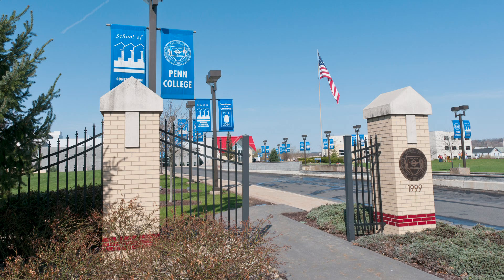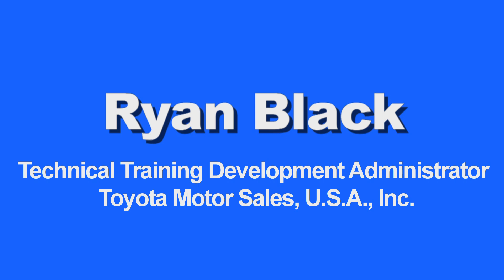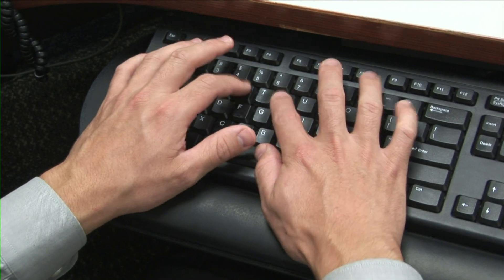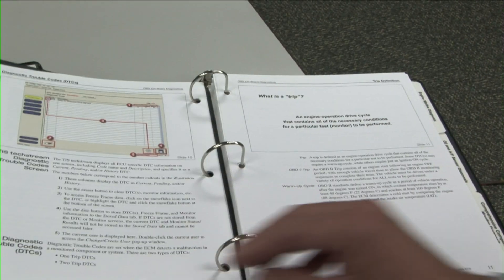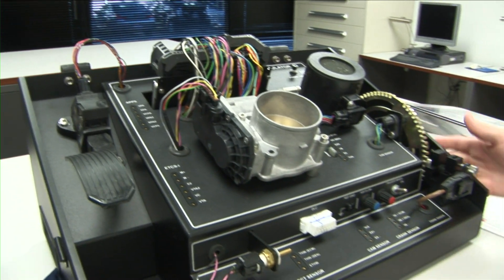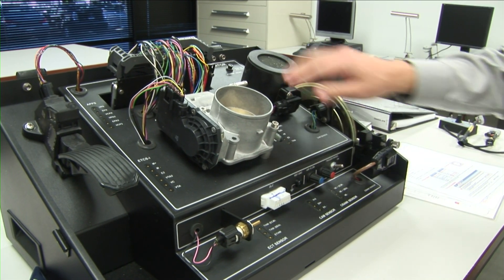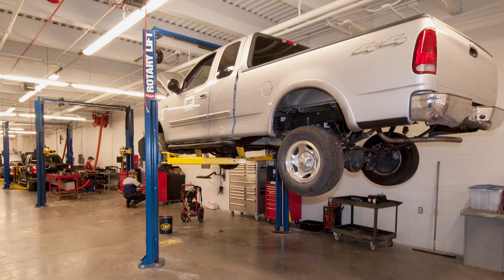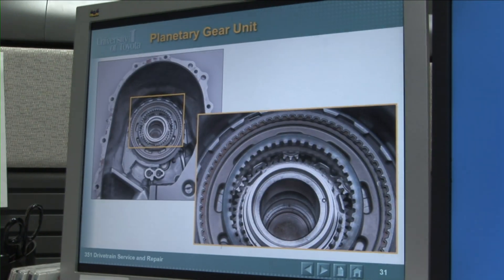Toyota Training Developer Ryan Black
Ryan Black has distinguished himself as a technical training development administrator for Toyota. His materials help train thousands of Toyota technicians nationwide. Ryan says he couldn't do his job today without the education he received as an automotive technology management major at Pennsylvania College of Technology.